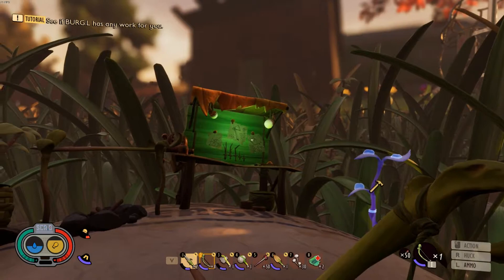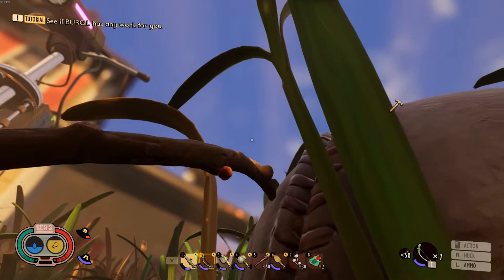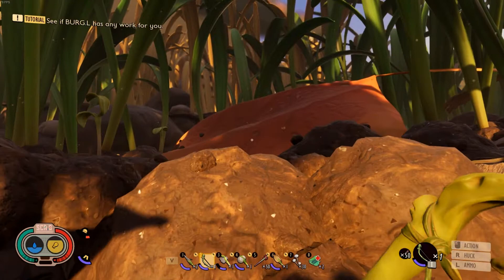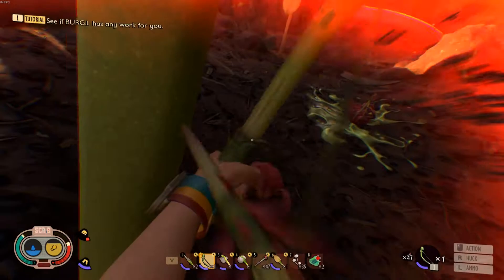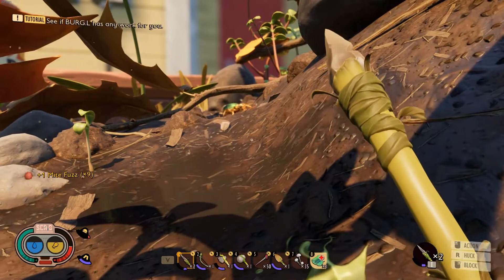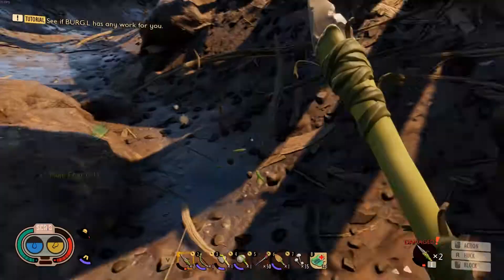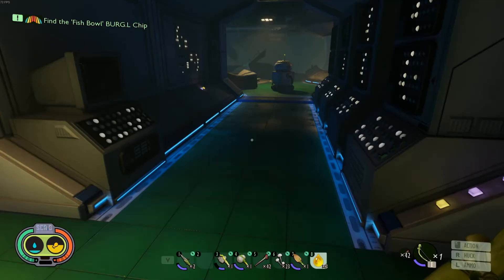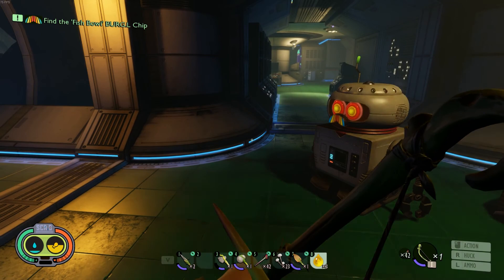Grounded Gameplay | Episode 5 | Hunting With The Bow, And Back To The Oak Lab To Talk To BURG.L!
Grounded Gameplay | Episode 5 | Hunting With The Bow, And Back To The Oak Lab To Talk To BURG.L! In this episode we go ant hunting to get the parts we need to craft the better melee weapon, and we look for grubs in all the wrong places. Plus we head back to the Oak lab to talk to BURG.L to continue our quest chain!

Grounded is a survival game that can be played either in first-person or a third-person. In the game, the protagonist is shrunk to the size of an ant and must strive to survive in a backyard. In the game, the player character needs to consume an adequate amount of food and water, or they will lose health due to starvation or dehydration respectively. The backyard is filled with various bugs and insects, including spiders, bees, dust mites, mantis and ladybugs. Different insects serve different purposes in the game. For instance, spiders were one of the game's apex predators that will hunt down the players, ladybugs can lead players to food source, while an aphid can be cooked and consumed for food. Players can also cut down grass to collect dewdrops.